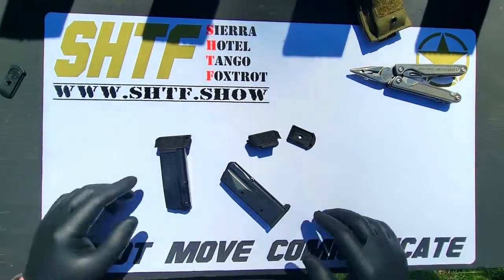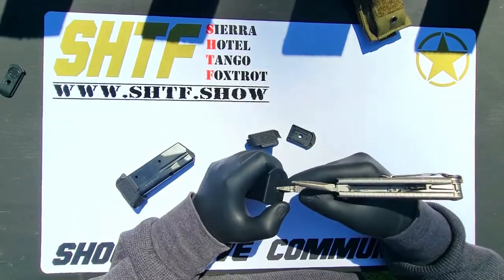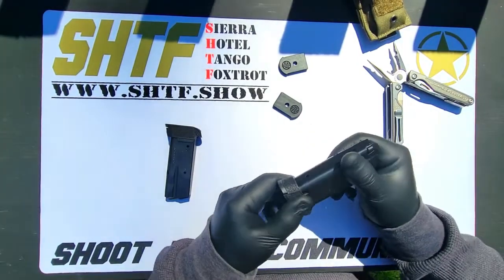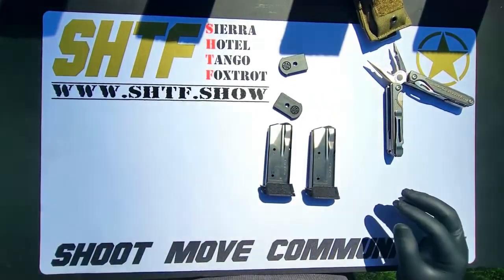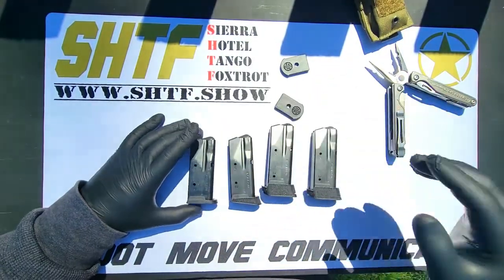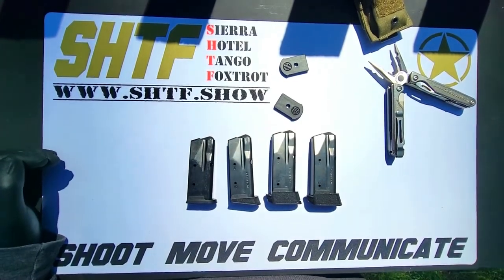How To: Replace Sig Sauer P365 Magazine Base Plates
Sig Sauer has made fine-tuning your P365 to fit your hand simple.  In this video we replace the standard base plate on a pair of 12 round P365 magazines to the finger extension plates.

Whiskey Five purchased the magazines through Atlantic Tactical and they did a good job processing the orders and getting delivered in a timely manner.

Be certain you have emergency comms squared-away.